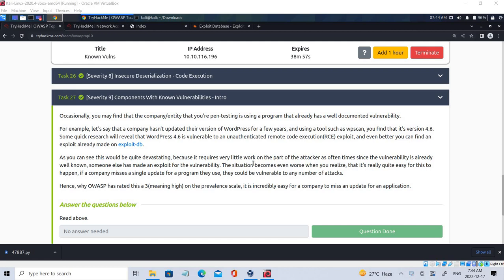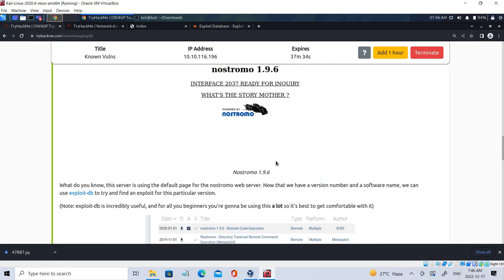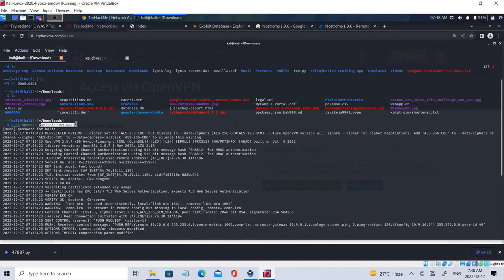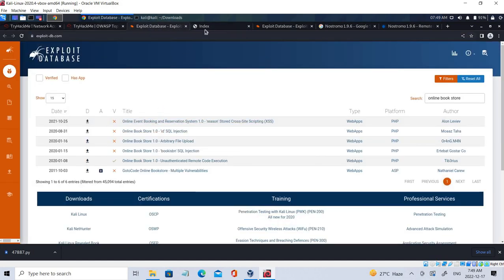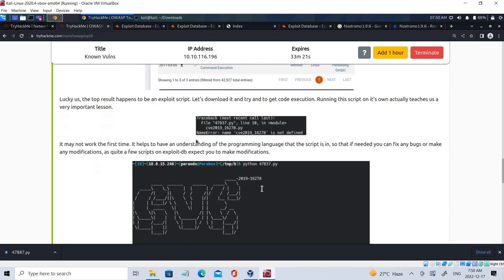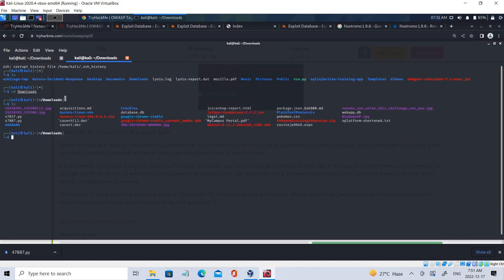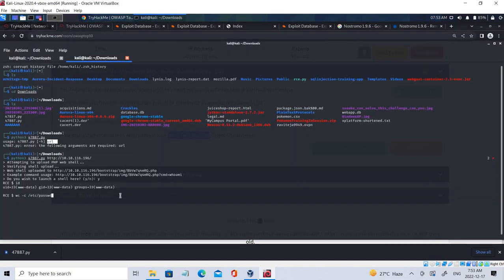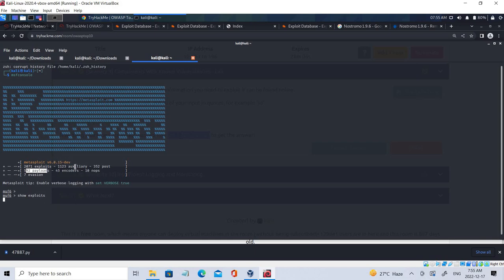How Hackers hack websites that have vulnerable versions.||OWASP 2021||Pentesting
In this video, we will be doing the Vulnerable and Outdated Components lab.
we will be also talking about Metasploit and the ways to exploit the website.

This channel is strictly educational for learning about cyber-security in the areas of ethical hacking and penetration testing so that we can protect ourselves against real hackers.